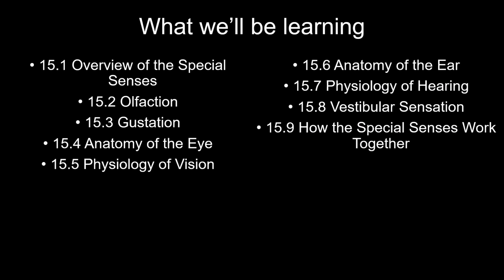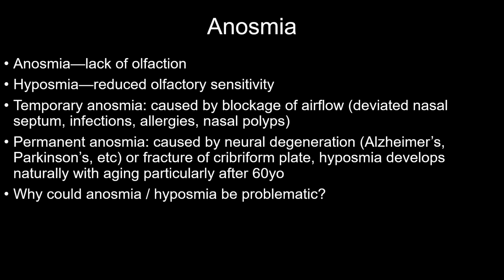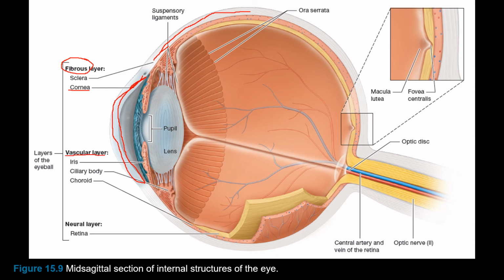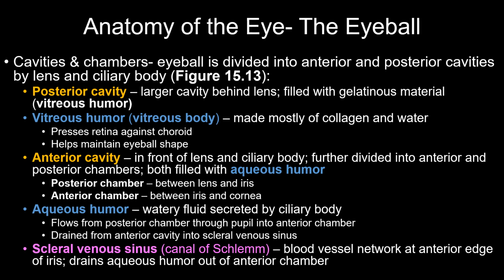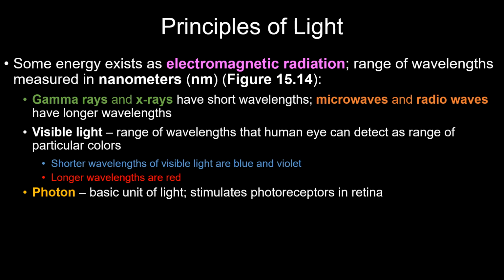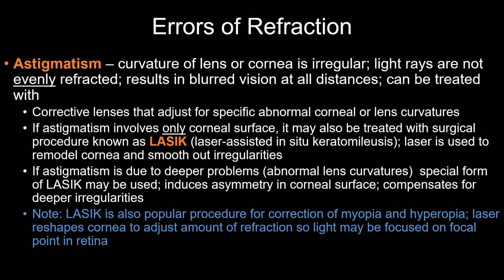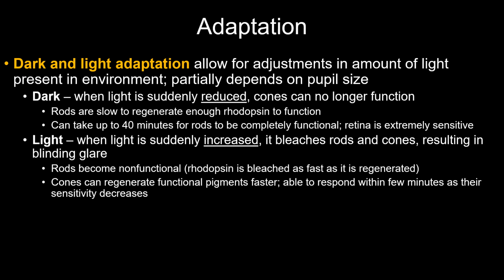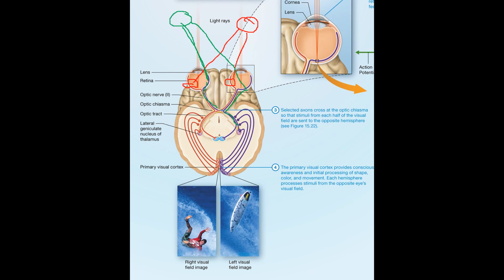Chapter 15 part 1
BY 264: First half(ish) of Chapter 15- The Special Senses